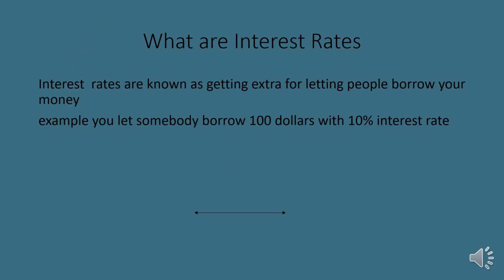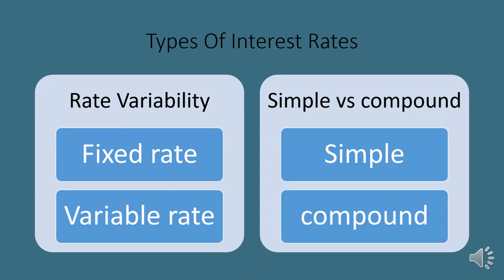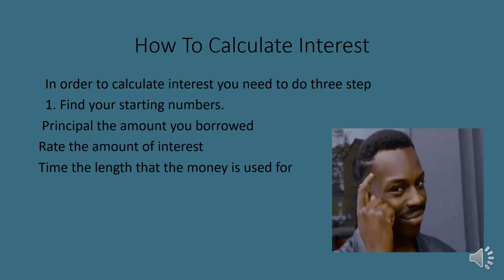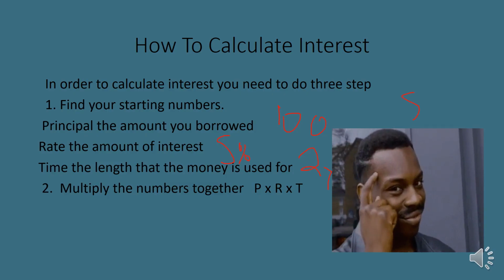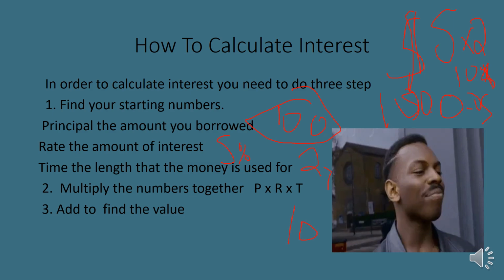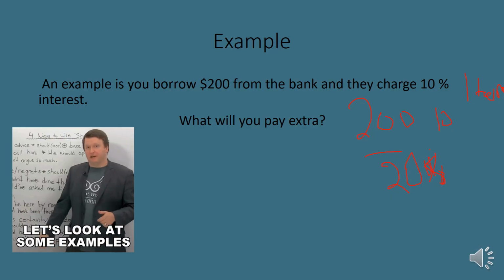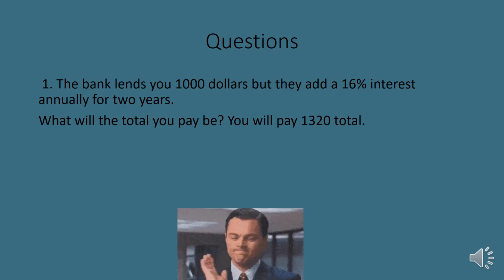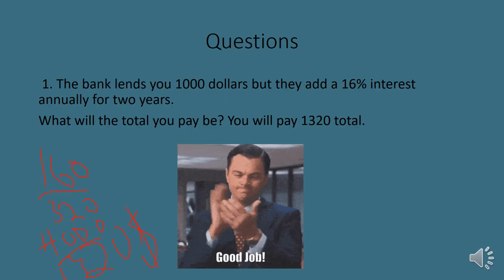Real World Math: Understanding Interest Rates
Welcome to SEBA Math Lab! 📊

In today’s Real World Math lesson, we learn about interest rates and how banks use percentages in everyday life. This beginner-friendly Grade 6 math lesson explains interest in a simple and easy way using real-life examples.

💡 In this video, you will learn:

What an interest rate is
How banks pay interest on savings
How loans and credit cards use interest
Simple interest calculations
Real-world money math examples
This lesson is perfect for:
✅ Beginners learning percentages
✅ Kids interested in money math

📚 Math becomes easier when connected to real life!